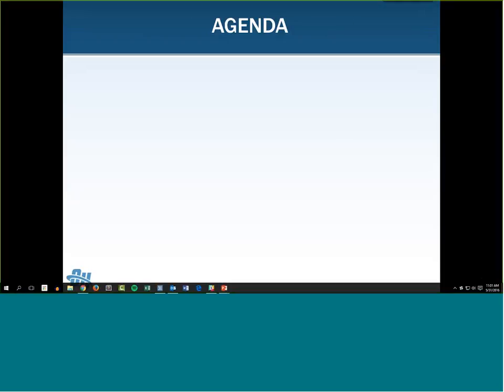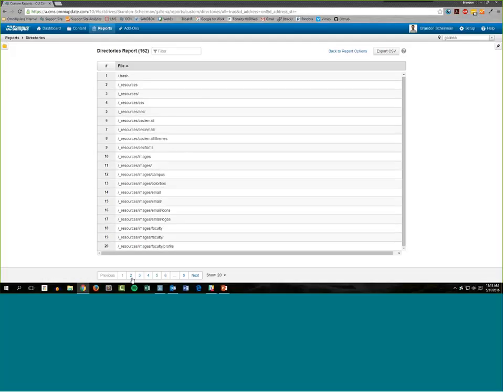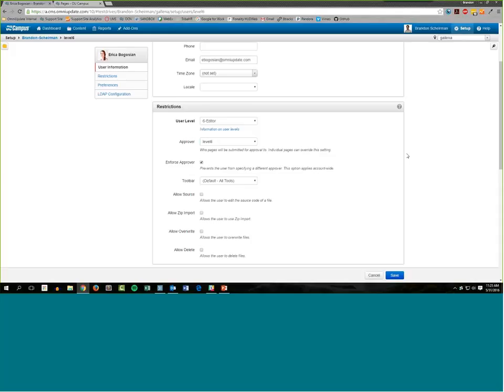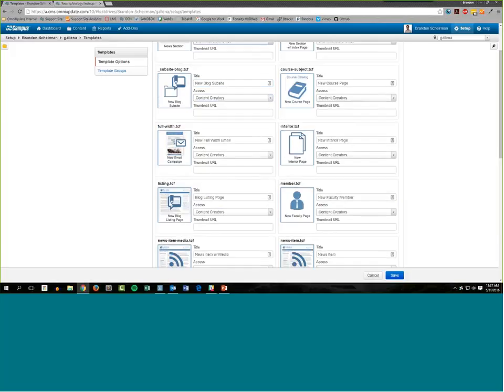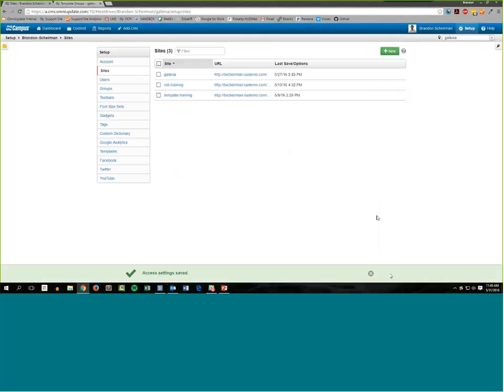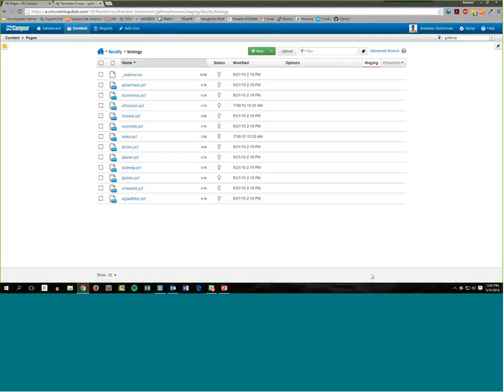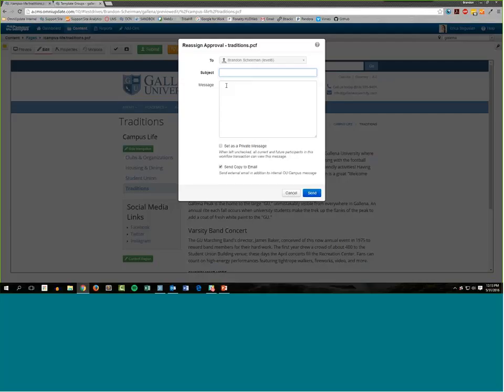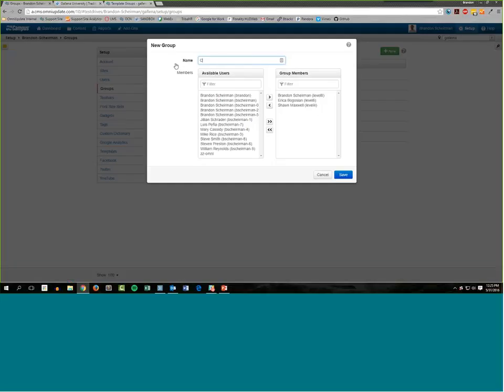Training Tuesday: Access and Workflow in Depth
May's Training Tuesday covers Access and Workflow, one of the most important aspects of administration in OU Campus. Instructional Designer Brandon Scheirman walks attendees through the process of establishing access settings and workflow for a site full of users from start to finish, sharing important best practices along the way.